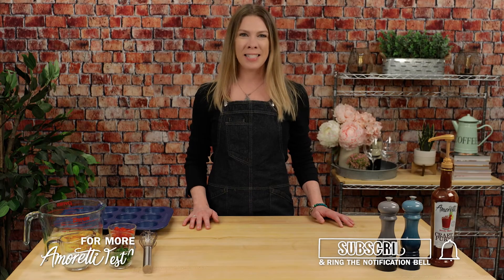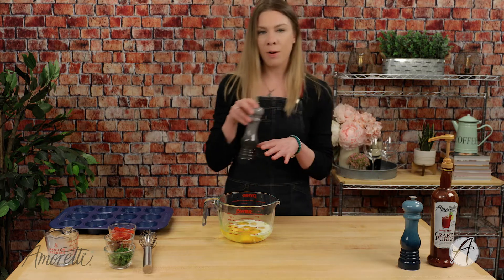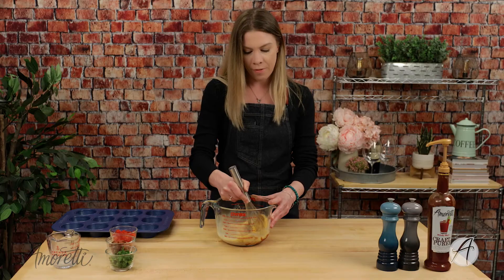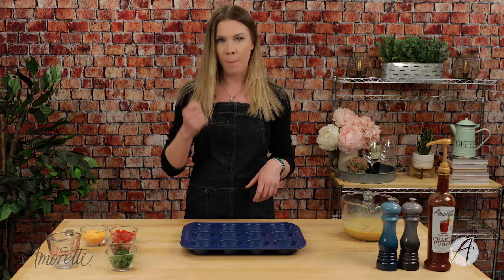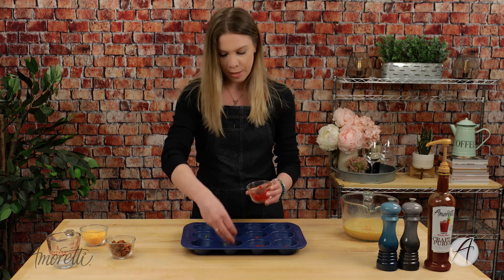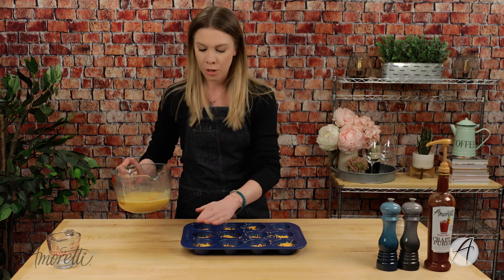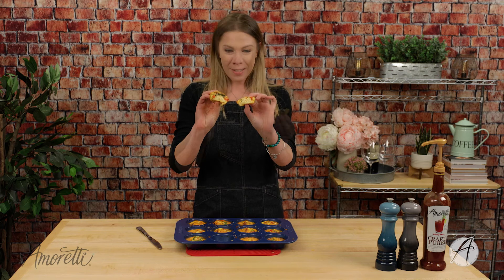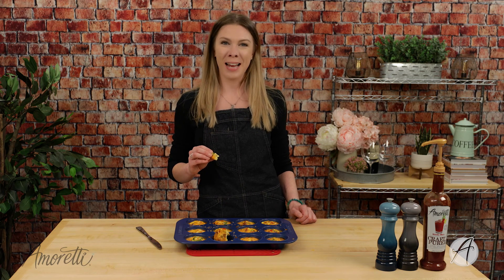How to Make Bloody Mary Egg Bites | Easy and Healthy Breakfast Recipe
Start your morning off right with these easy-to-make Bloody Mary Egg Bites. Amoretti® Bloody Mary Craft Puree simply adds bold spice, tomato, celery and citrus to this filling recipe.